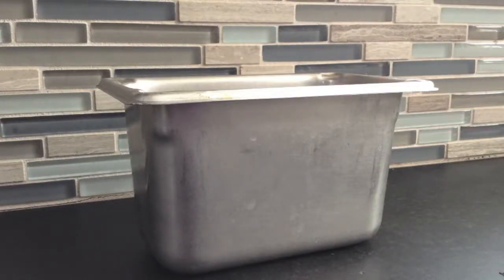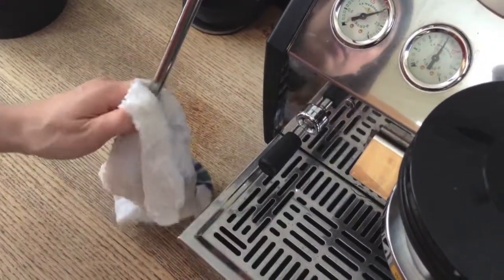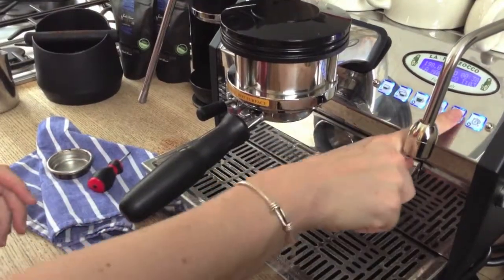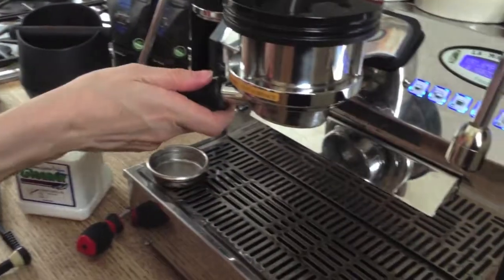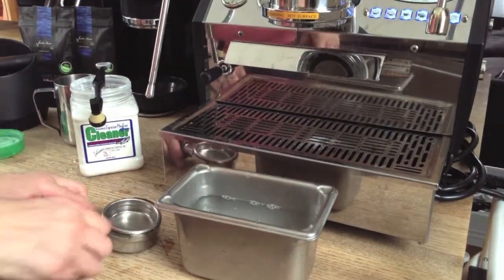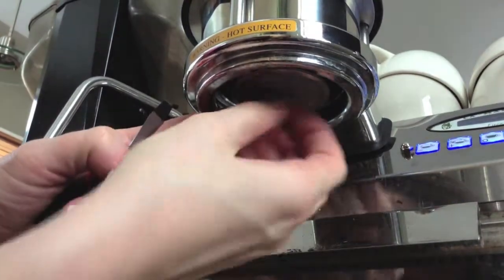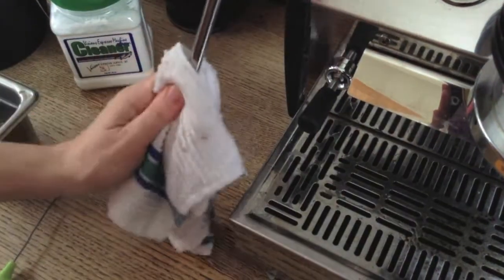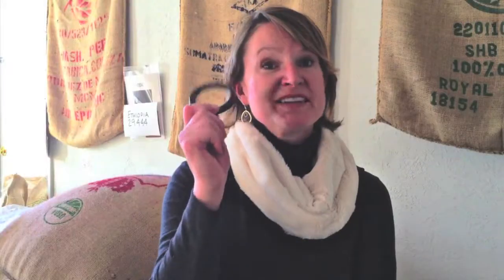Espresso Machine Cleaning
Watch this video to learn how to properly clean and care for your espresso equipment!